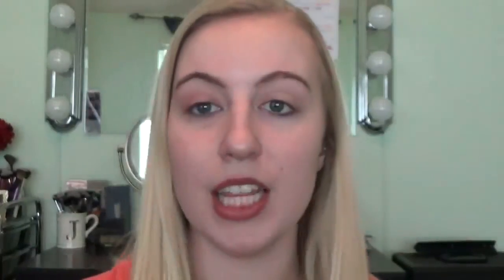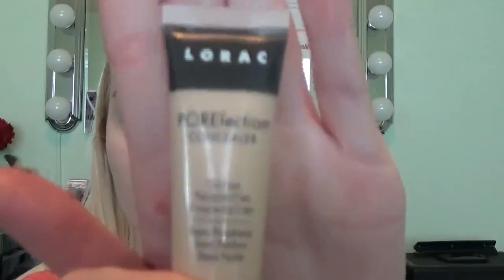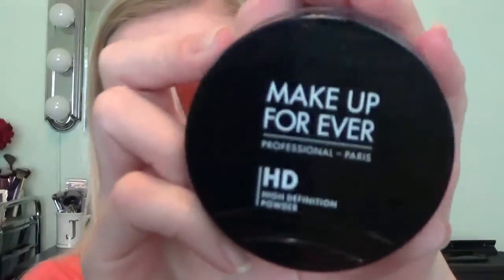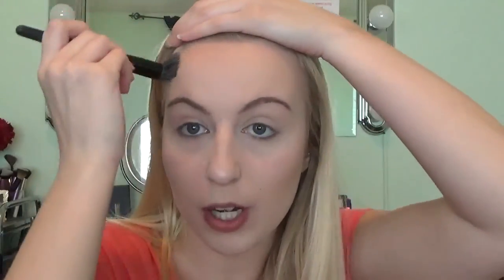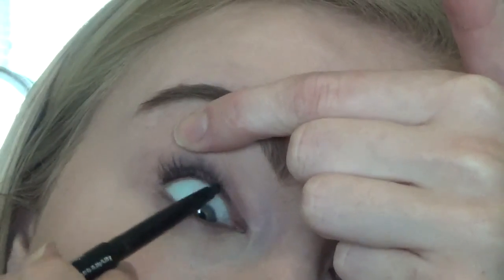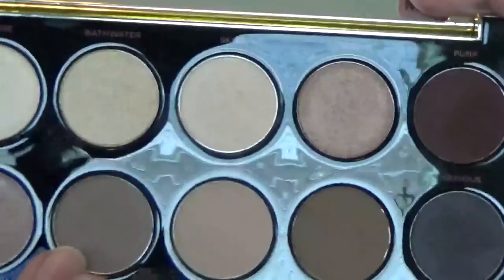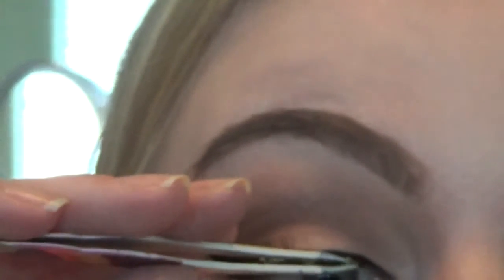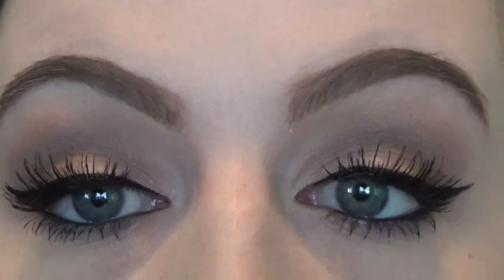High End Makeup Tutorial | Jordyn Schmidt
Sorry I havent uploaded a video in a while. This video is all high end products that are my absolute favorite except the Tattoo Liner that I just tried in this video and I think I will love it!

ALL PRODUCTS USED:
Primer- Smashbox Photofinish Light
Eyeshadow Primer- Smashbox 24 hr photofinish primer
Foundation- Mac Matchmaster shade 1.0
Concealer- Lorac Porefection pc1 Light
Setting Powders- Makeup Forever HD & Lorac Porefection pc2
Blush- Too Faced how deep is your love is
Contour Bronzer- ABH Contour Kit FAWN
Highlighter- benefit high beam with Becca champagne pop
Eyebrows- ABH dip brow in soft brown, ABH clear brow gel
Eyeliners- Revlon color (Water line) Kat Von D Tattoo Liner in Trooper
Eyeshadows…
Gwen Stefani palette- Anaheim
 Naked 2- Tease
Naked Smokey- High
Mascara- Calvin Klein in 800 Black

*** Also a huge thank you to everyone who has supported me and encouraged me to do YouTube videos. Love You ALL :)